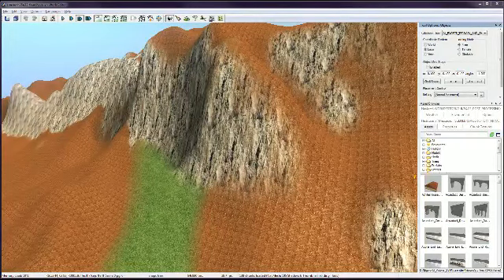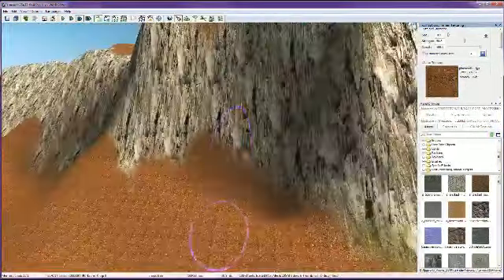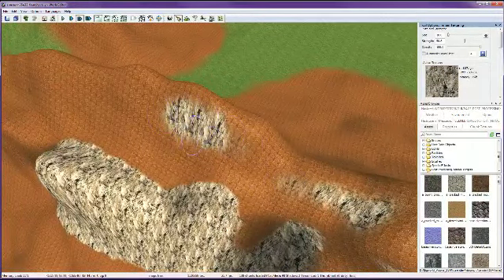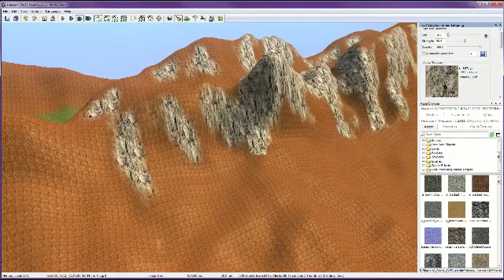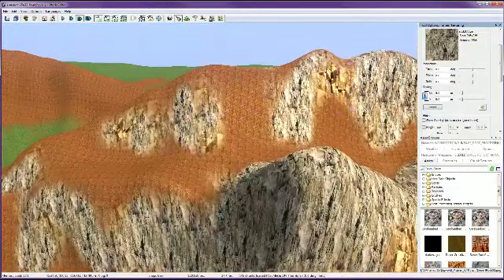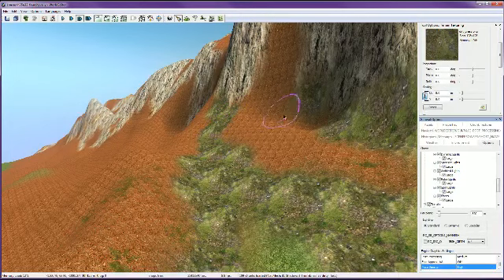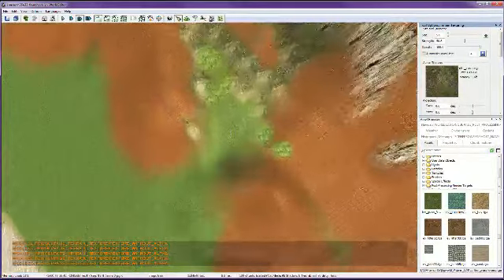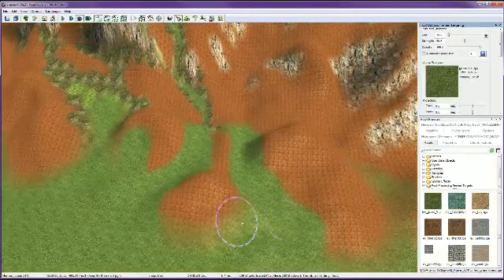Tutorial: Bigworld Worldbuilding - Detail painting mountains 02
Video showing how to paint rock details on mountain terrain in the Bigworld Editor 2.1 indie edition. Shows how to follow the land features and make it look a little more realistic.